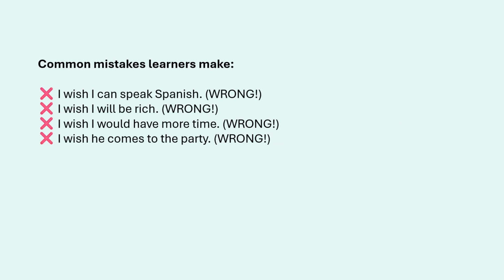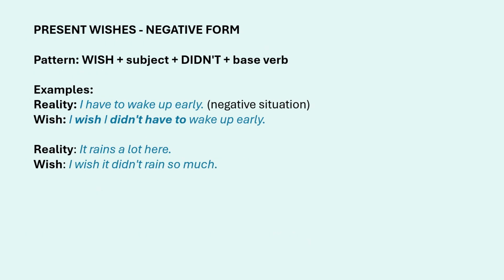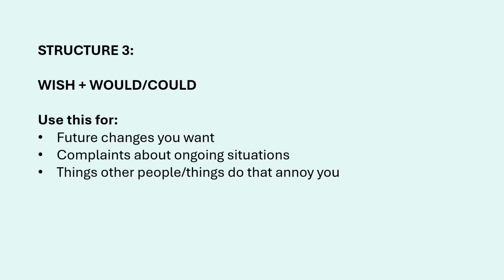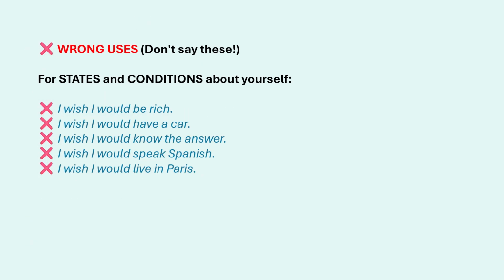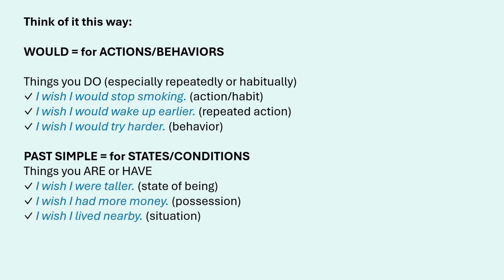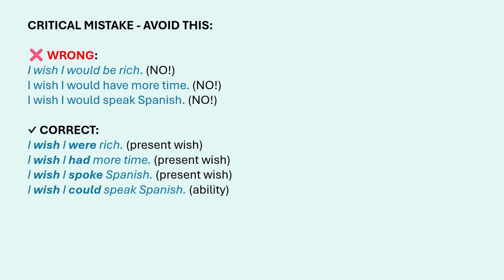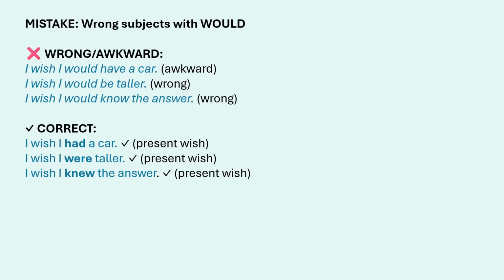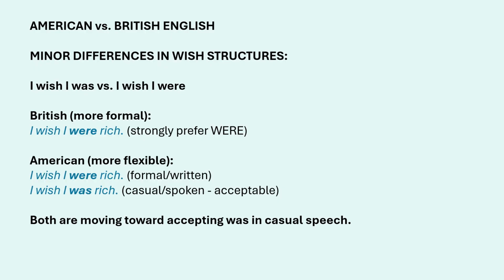THE COMPLETE GUIDE TO WISH STRUCTURES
Boost your grammar and sound more natural with this complete guide to wish in English. In this lesson, you’ll learn how to use “wish” for present, past, and future situations, avoid common mistakes like “I wish I will,” and practice with clear examples you can start using immediately.